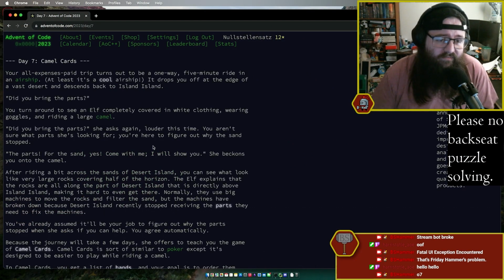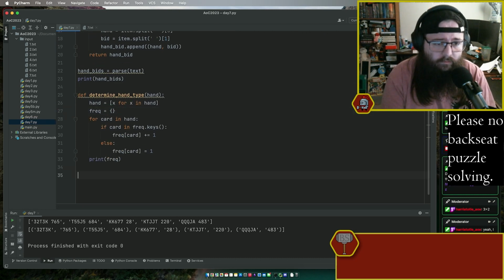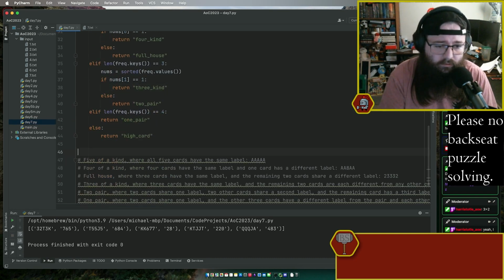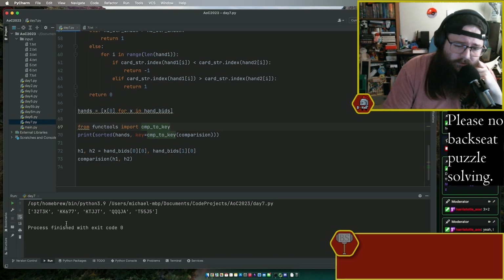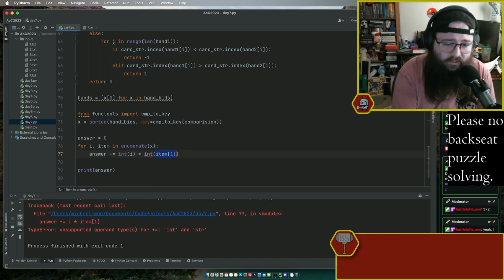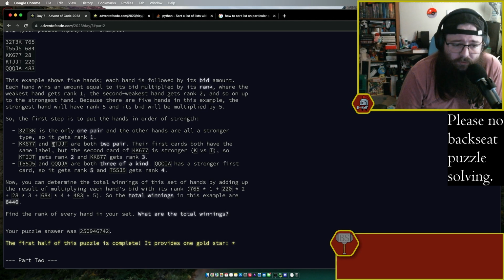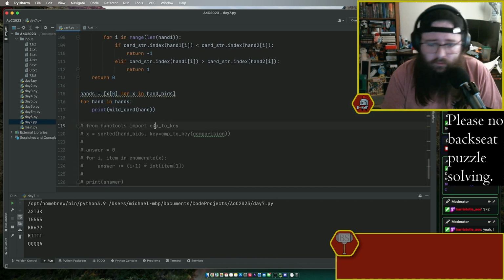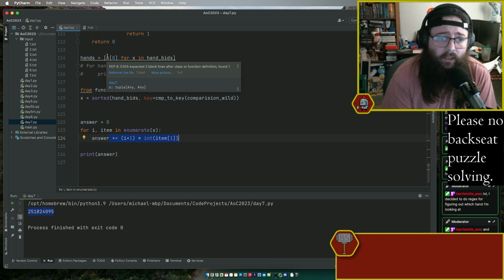Day 7 of Advent of Code 2023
My Twitch VOD of solving Day 7 of Advent of Code.